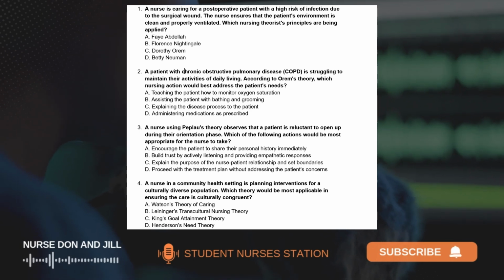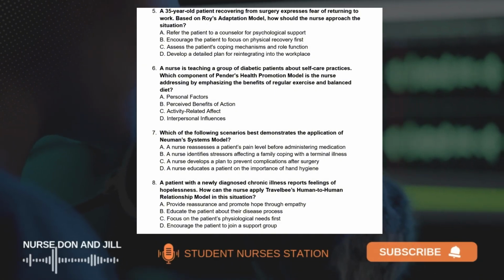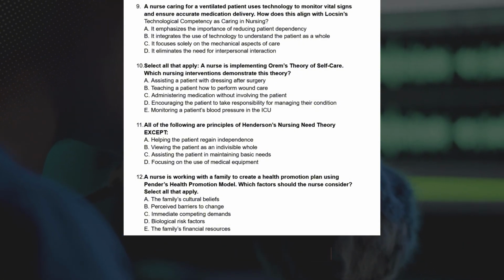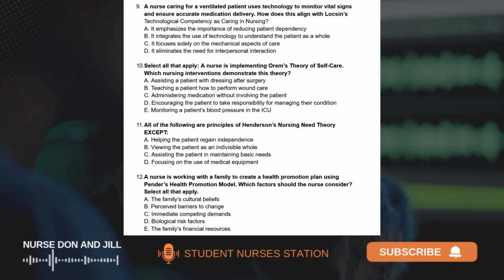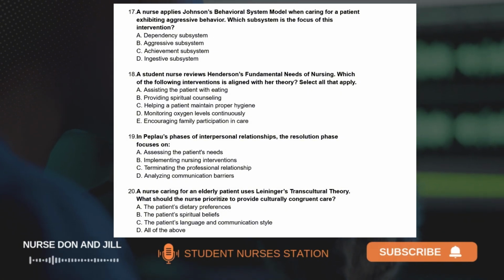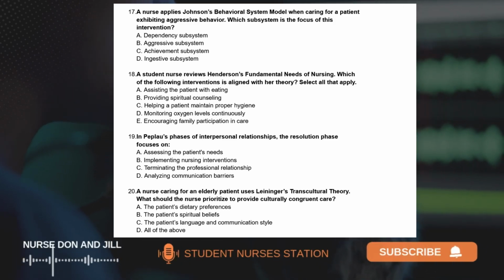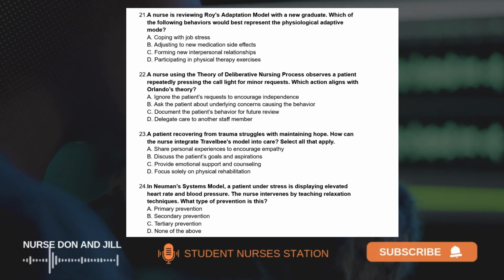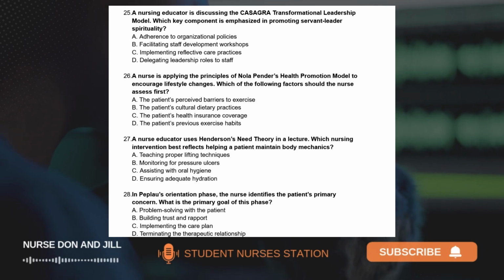Theoretical Foundations in Nursing: Top Multiple-Choice Questions with Answers & Explanations!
Ace your nursing exams with confidence! 🎓 This video is your go-to resource for multiple-choice questions (MCQs) and answers on theoretical foundations in nursing, designed to enhance your knowledge and boost your exam performance. 🩺

In this video, you'll get:
✅ Challenging nursing MCQs on theoretical foundations
✅ Detailed explanations for each correct answer
✅ Insights into key nursing theories and their practical applications
✅ Tips for tackling similar questions in nursing exams and NCLEX

Whether you're prepping for your nursing school exams or the NCLEX, this video is packed with the tools you need to succeed!